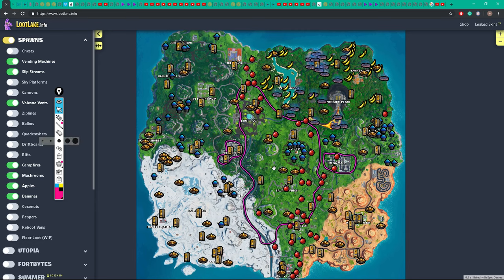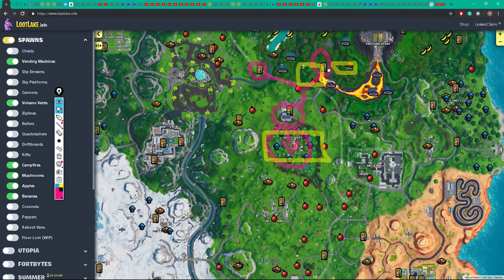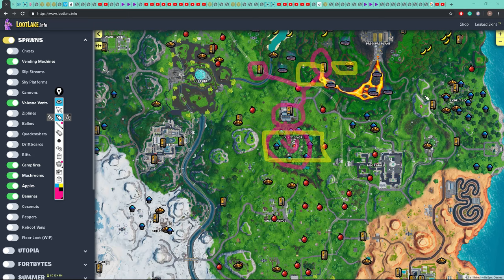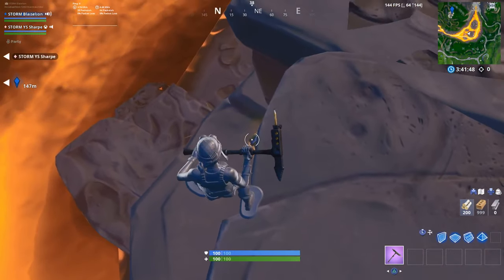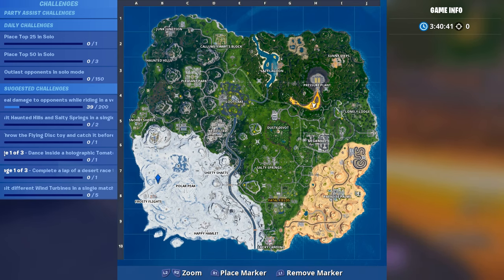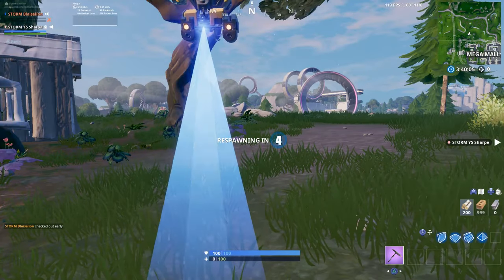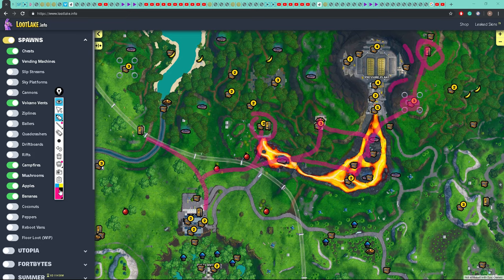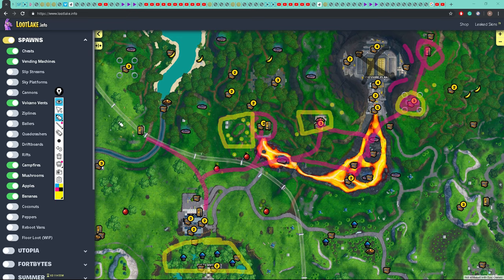STORM GAMING BEST location/ strategy, loot for world cup trios ~ shambles room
🌟 Socials 🌟

๑۩۩๑▬▬▬▬▬▬▬●CHANNEL CONTENT●▬▬▬▬▬▬▬๑۩۩๑
SUPER Gaming since the Mega-drive with virtua fighter & Dreamcast with jet set radio.
im always down for a duel on YGOpro
...Montages
...MONSTROUS LIVE-STREAMS
...latest news on:
anime, movies, Series, games, manga

๑۩۩๑▬▬▬▬▬▬▬●CONTENT~Blaiselion●▬▬▬▬▬▬▬๑۩۩๑
...MARIO KART
TimeSplitters
FINAL FANTASY
FORTNITE
MGS
BATMAN
J-stars
Pokemon

talking about:
conspiracies, aliens, predators, movies hidden meanings One piece, bleach, attack on titan, BNHA, STEINS GATE, DRAGONBALL, FULLMETAL ALCHEMIST

for the win, Smile :)